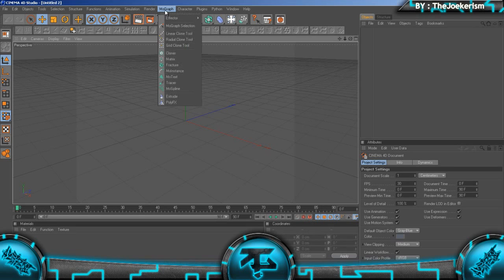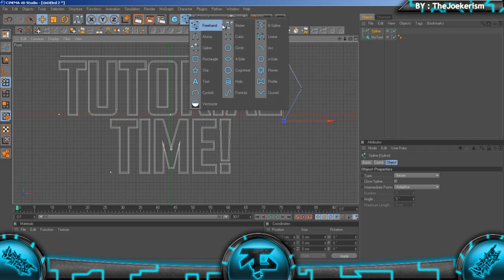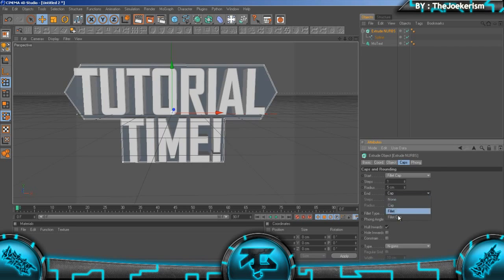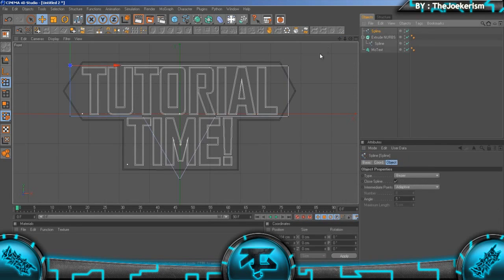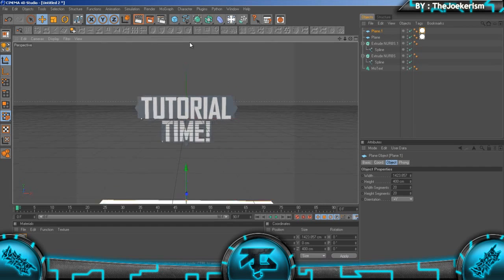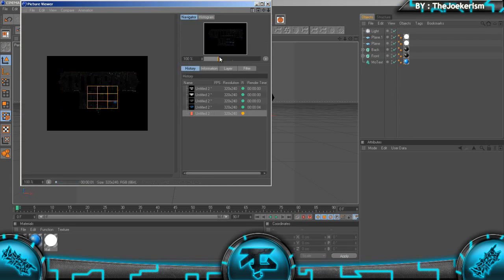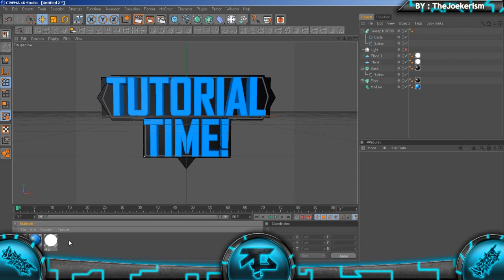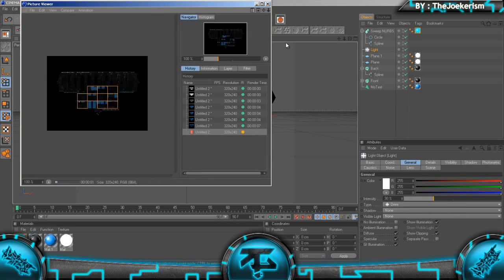C4D Intro Tutorial Pt.1 | Materials and Lighting | By TheJoekerism